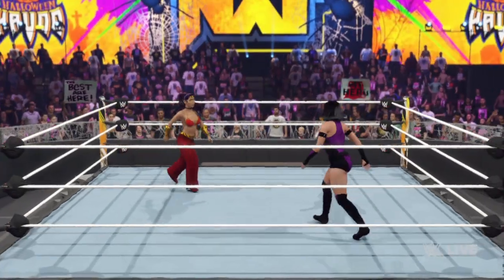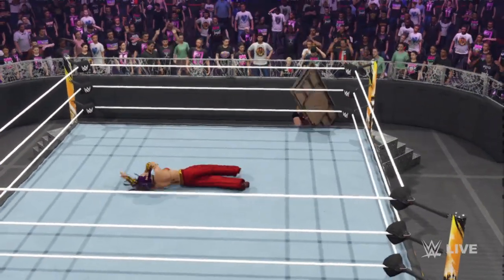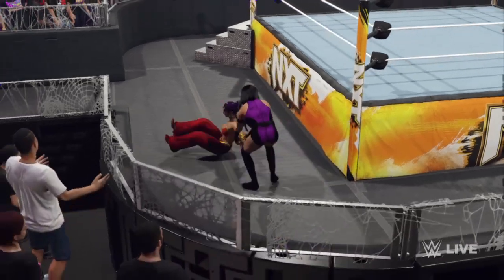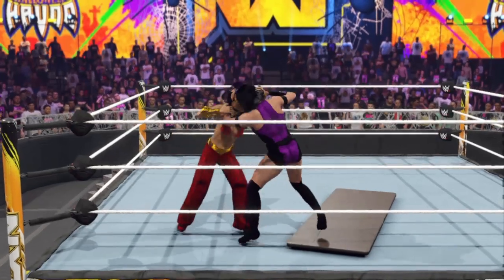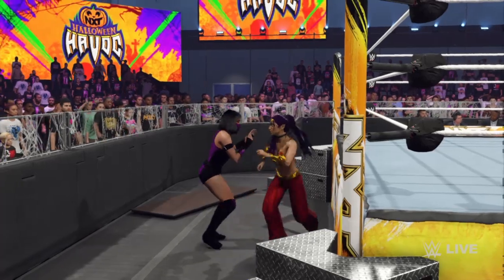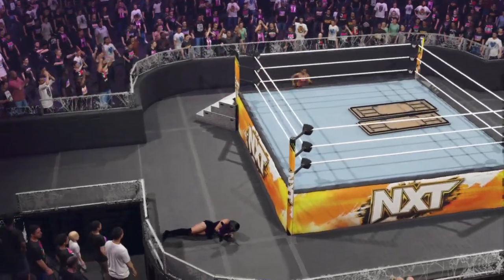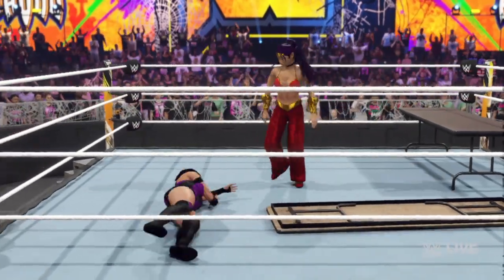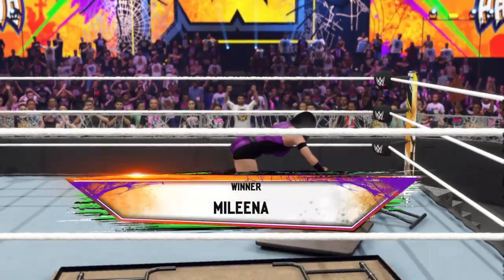Shantae vs mileena,table (Requested)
Reuqested by @Freddyfazbendy5901

Plot:  Mileena noticed Shantae fought using her hair whip, it reminded Mileena about her mother, Sindel, so she challenged Shantae and said “nobody fights using her hair but my mother!”